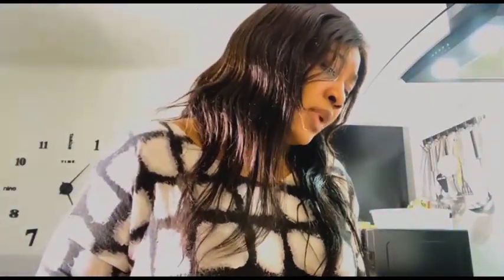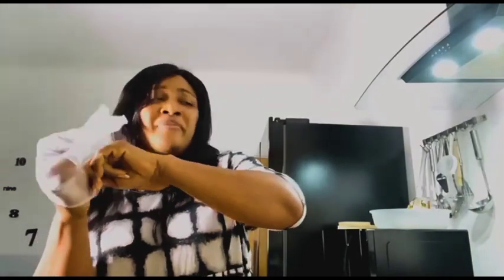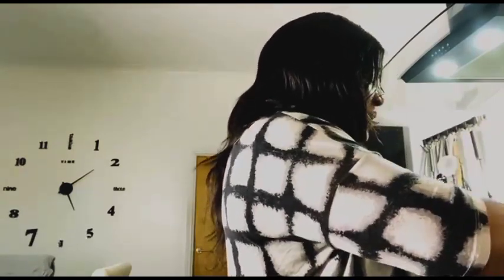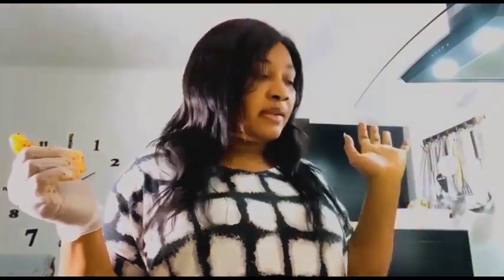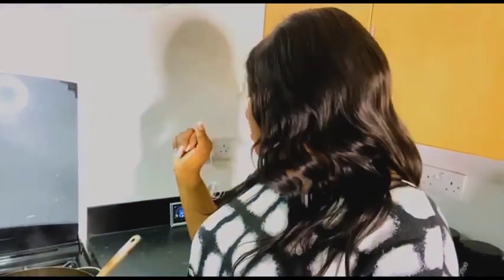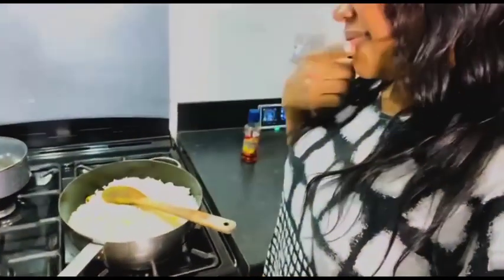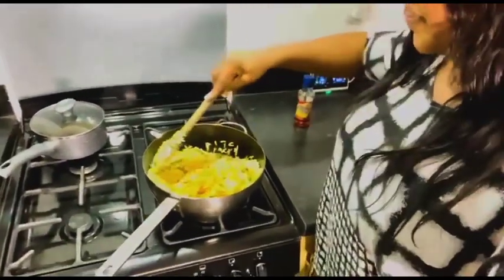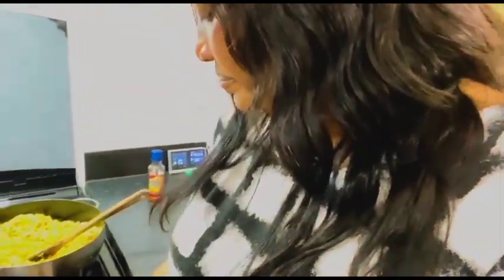5 Mins Fried Rice Recipe